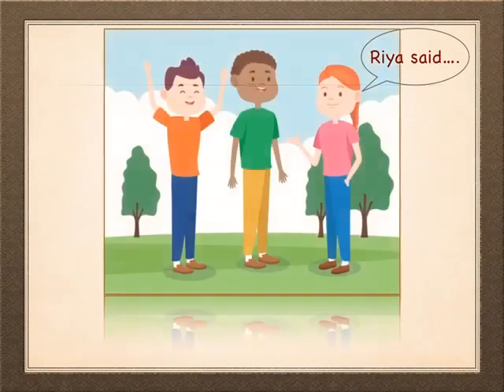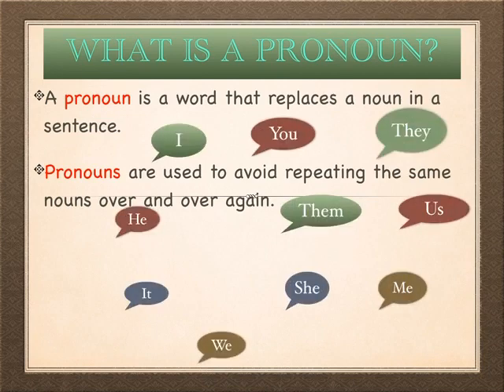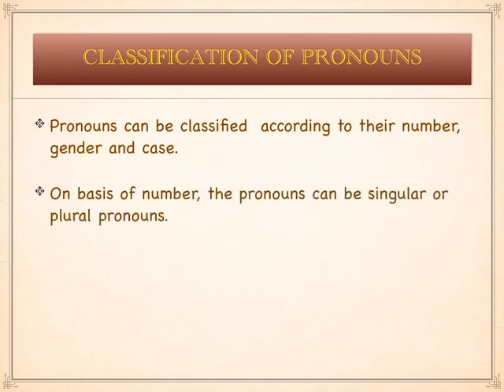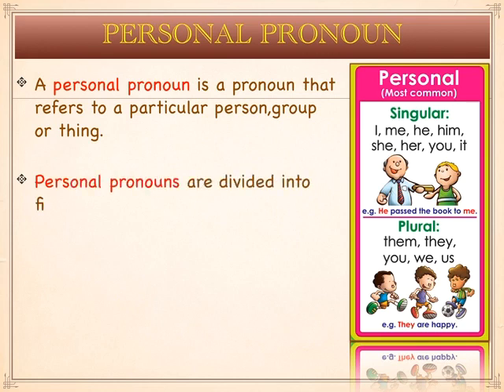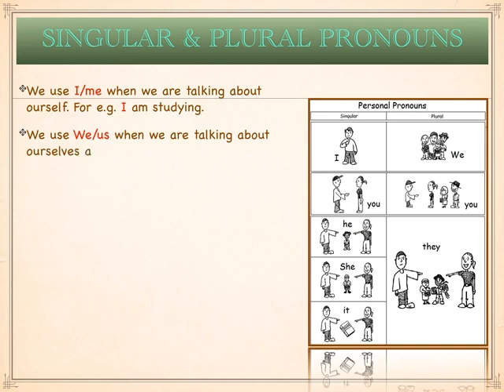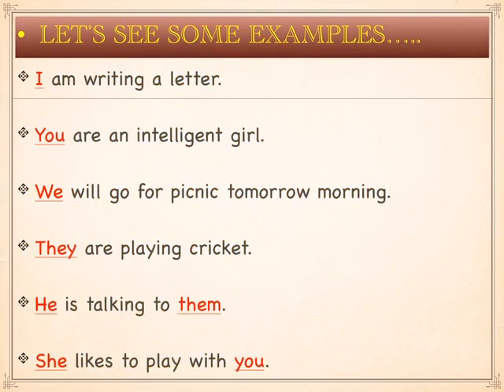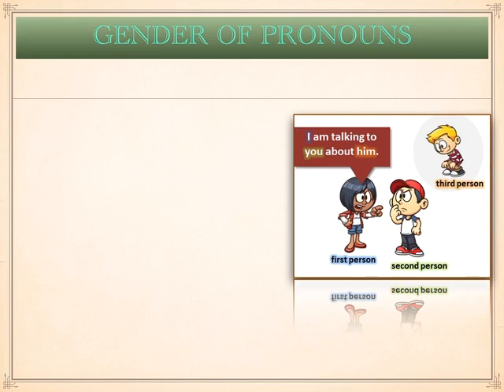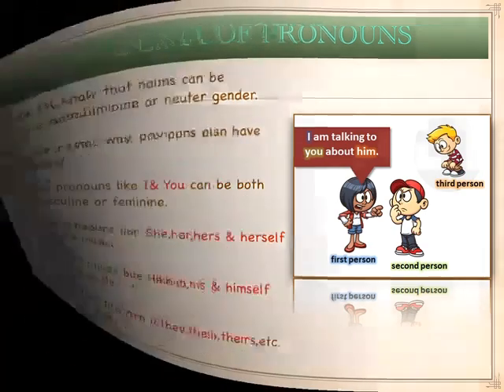Class-5 English Grammar Gate chapter-2 pronouns part -1